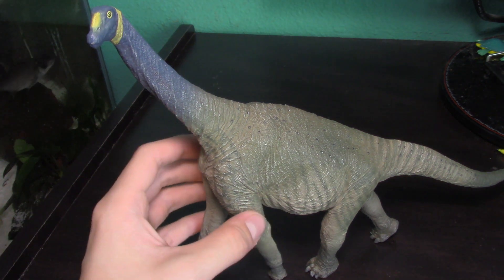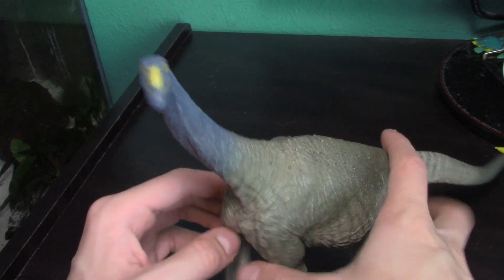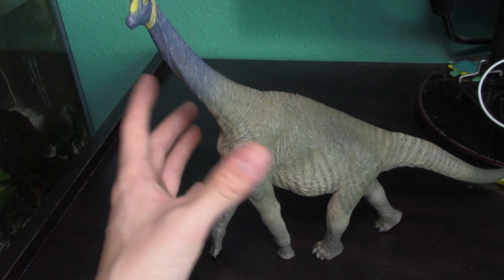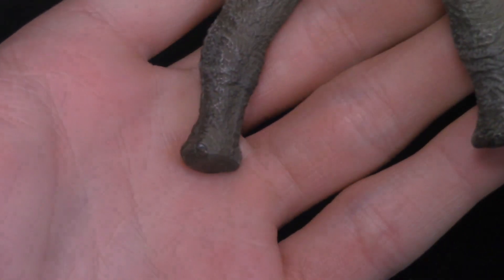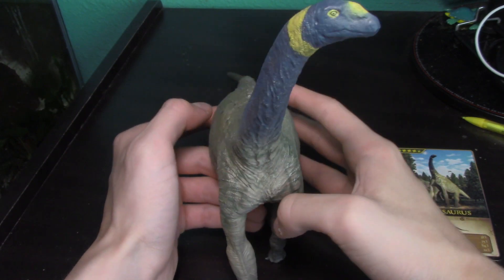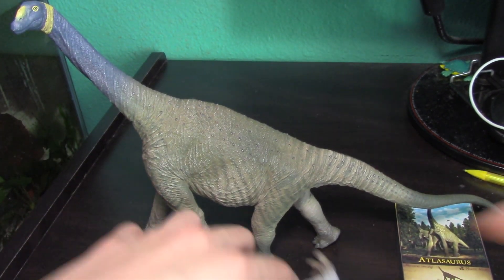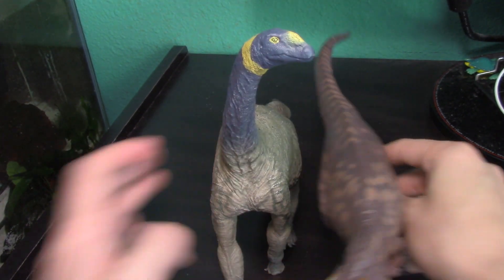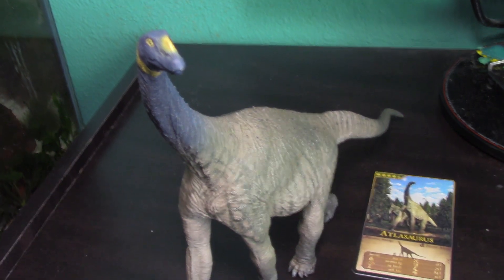BEST DINO FIGURE EVER MADE? | EoFauna 2019 Atlasaurus Review!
Finally we review what is easily the best sauropod, and possibly the best dinosaur figure ever made! The beautifully majestic EoFauna Atlasaurus!

Please refrain from bullying, harassing, spamming, self promoting and/or posting inappropriate content in the comments, thank you! Constructive criticism is welcomed, and encouraged!

► CREDIT:

Icy by Approaching Nirvana
305 by Approaching Nirvana
Tetrabyte by Approaching Nirvana